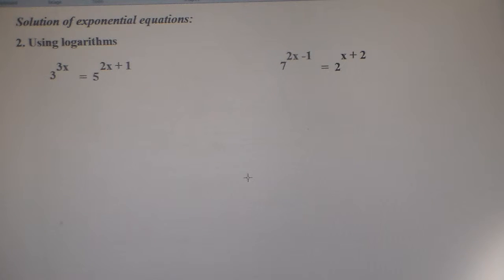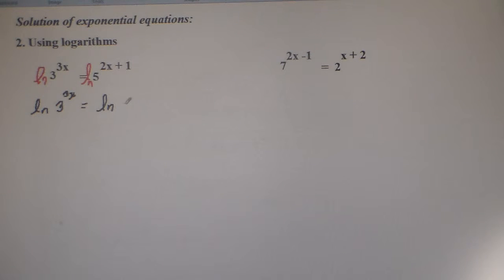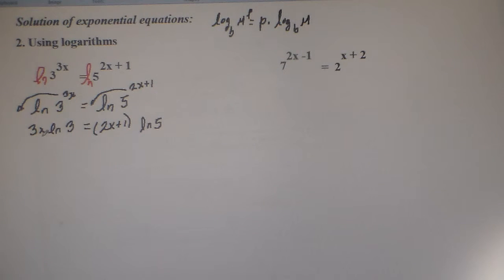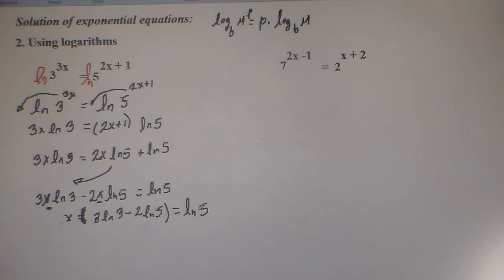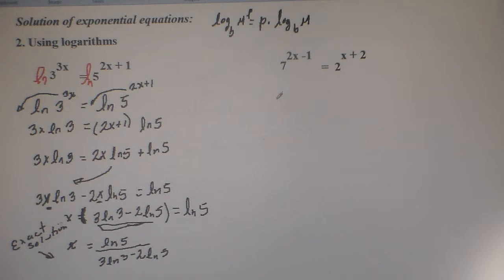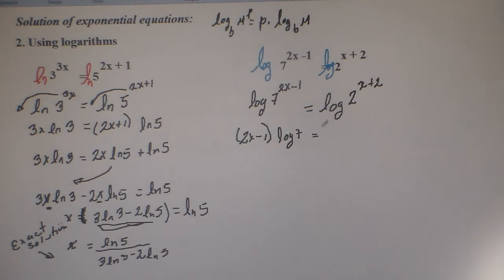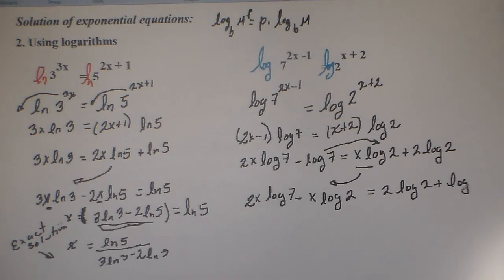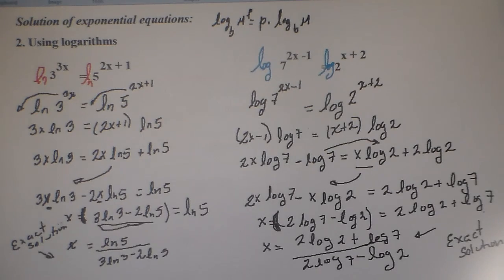ALGEBRA - Solving Exponential Equations using logarithms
The video explain some examples of solution of exponential equations using logarithms.